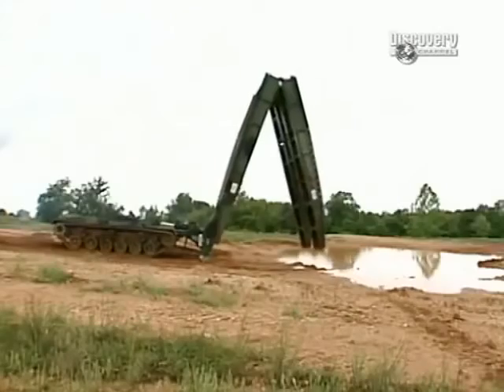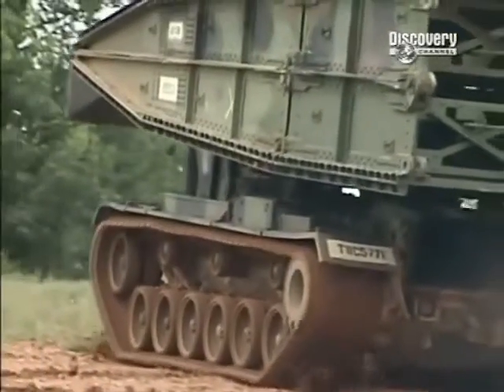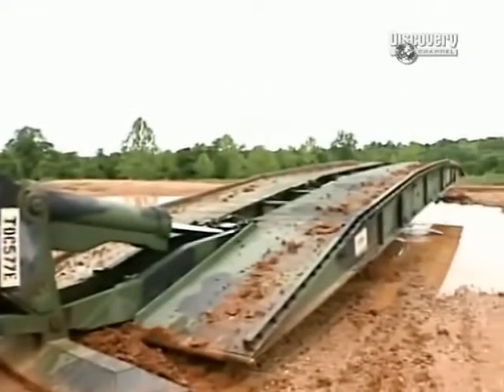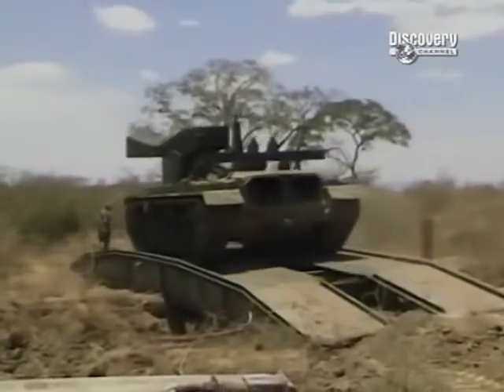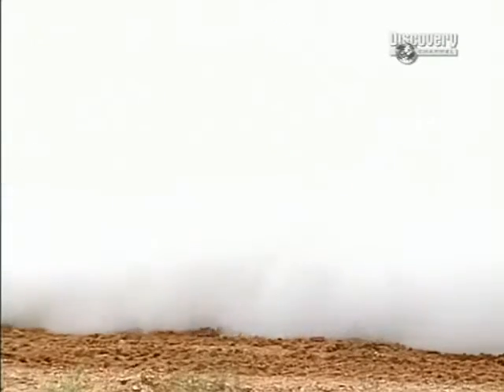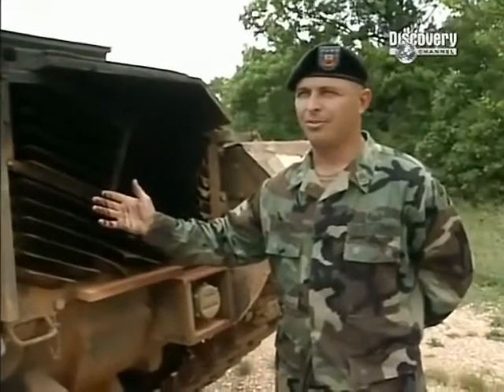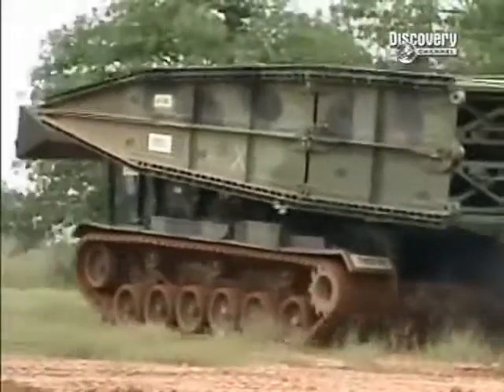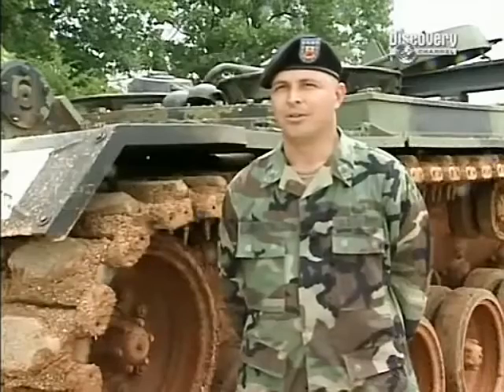Mesin Ekstrim - Kendaraan Lapis Baja Peluncur Jembatan (AVLB)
Kendaraan peluncur jembatan lapis baja (avlb) adalah dukungan kendaraan tempur, kadang-kadang dianggap sebagai subtipe dari kendaraan rekayasa tempur, yang dirancang untuk membantu militer dalam menyebarkan cepat tank dan kendaraan tempur lapis baja lainnya di sungai. The avlb biasanya kendaraan dilacak dikonversi dari chassis tank untuk membawa jembatan logam lipat bukan senjata. pekerjaan avlb adalah untuk memungkinkan lapis baja atau infanteri unit untuk menyeberang kawah, anti-tank parit, jembatan ditiup, pemotongan kereta api, kanal, sungai dan jurang, ketika sungai yang terlalu dalam untuk kendaraan mengarungi tercapai, dan tidak ada jembatan berlokasi .